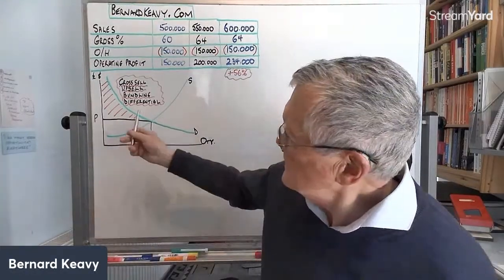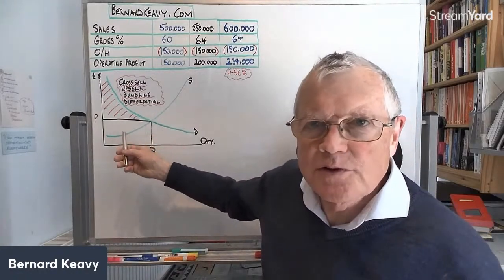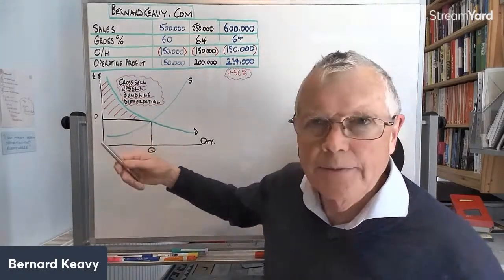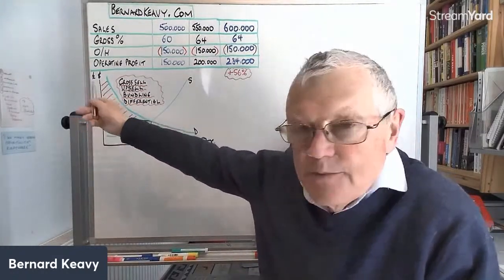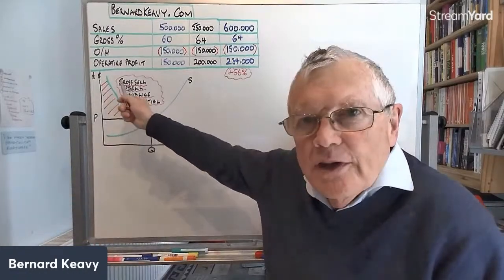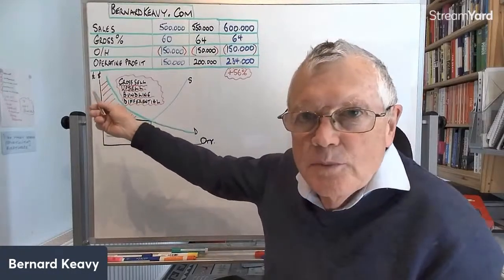Who Else Wants To Increase Their Profit By 50% Without Spending A Extra Penny On Marketing?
4 simple ideas to add 50% to your bottom line